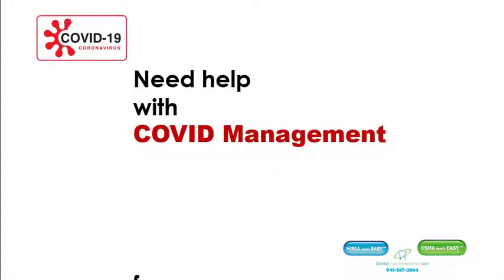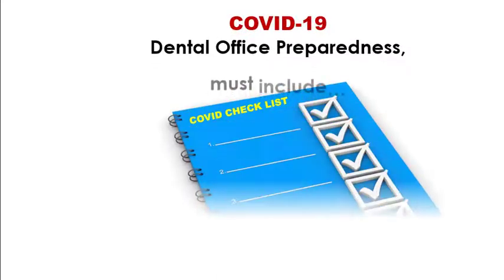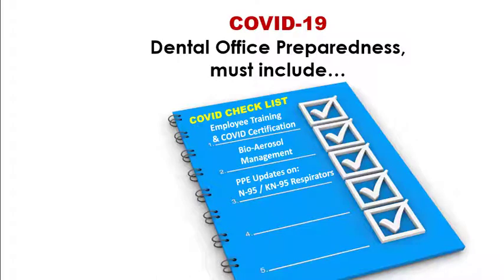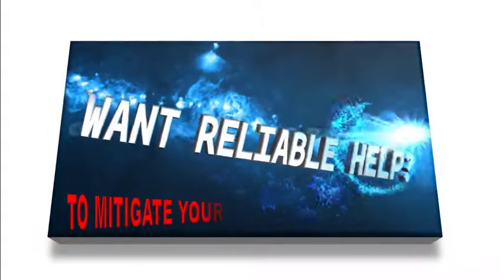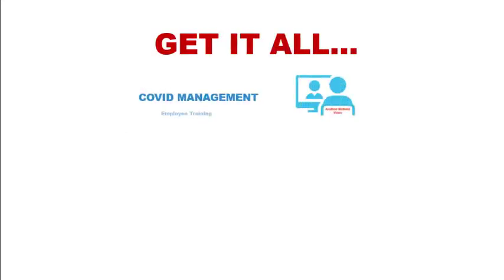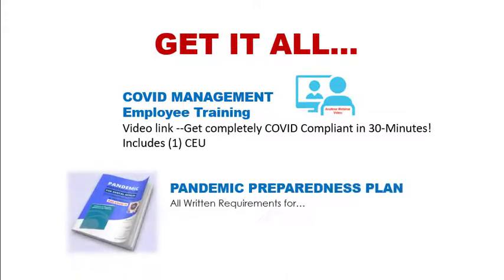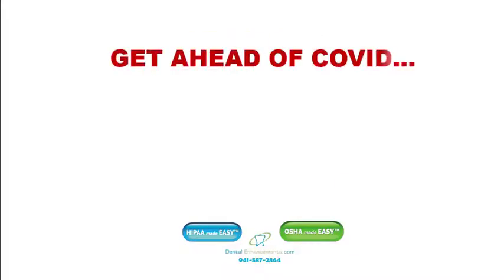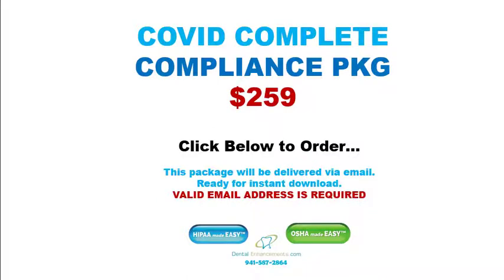COVID COMPLETE COMPLIANCE KIT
Dental Enhancements is pleased to announce that we are now part of HealthFirst, a leading organization dedicated to advancing safety and operational efficiencies for healthcare providers.

We recognize the challenges dental practices face in maintaining all areas of OSHA and HIPAA compliance. Our partnership with HealthFirst expands on our ability to provide dental professionals with expert guidance while enhancing patient care. Together we can elevate practice safety and preparedness as well as improve efficiency through OnTraq™, HealthFirst’s compliance tracking and reporting platform. We look forward to delivering you the latest innovations in compliance education while continuing to provide you with the expert compliance tools and guidance you have come to trust.